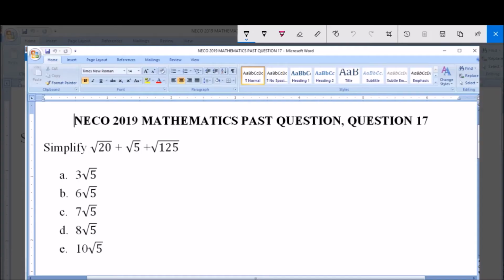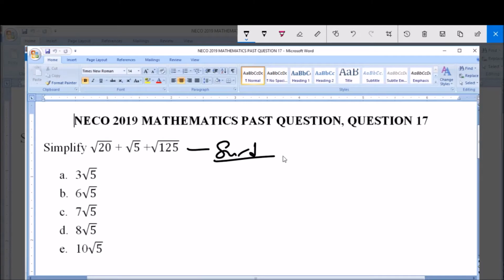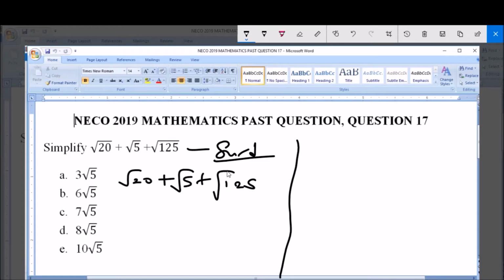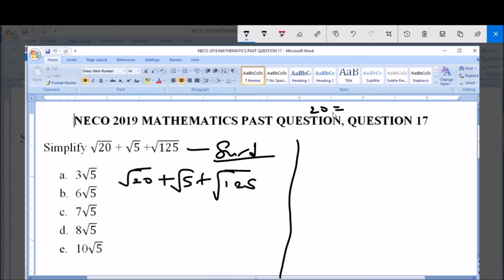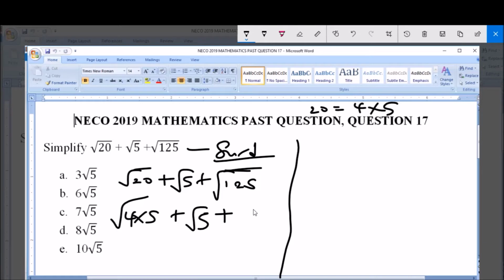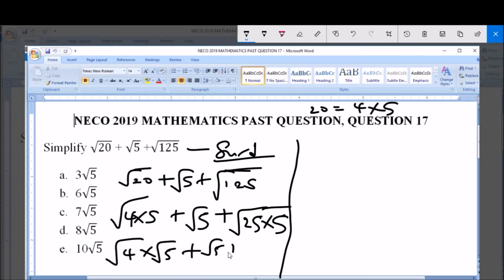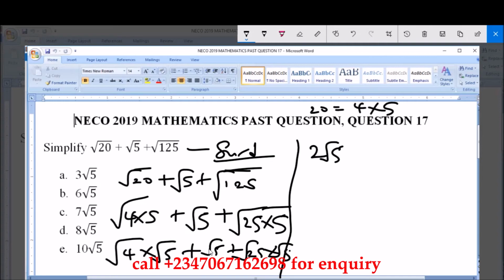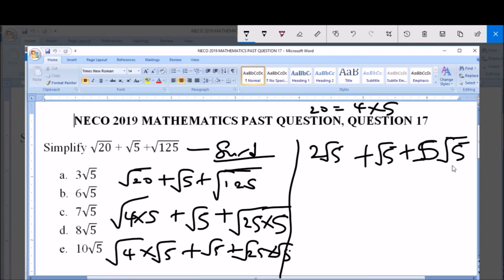NECO 2019 MATHEMATICS PAST QUESTION 17 Surd